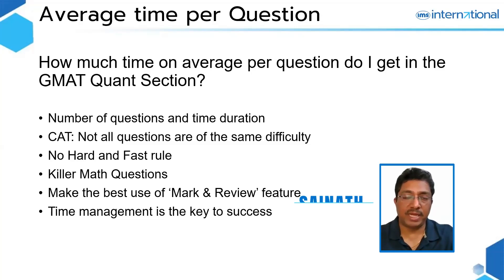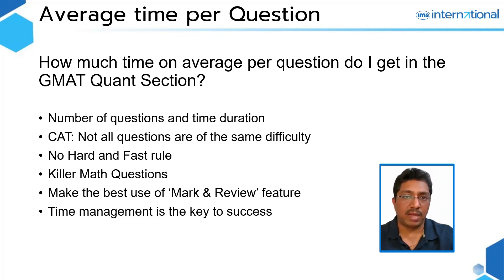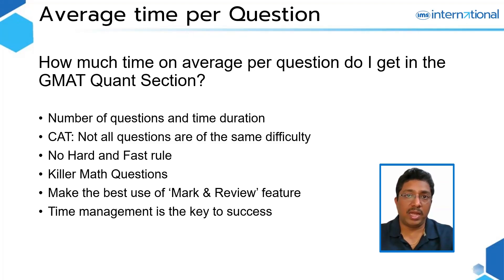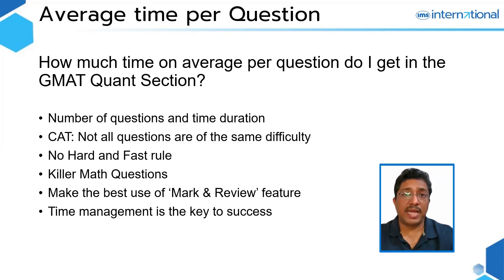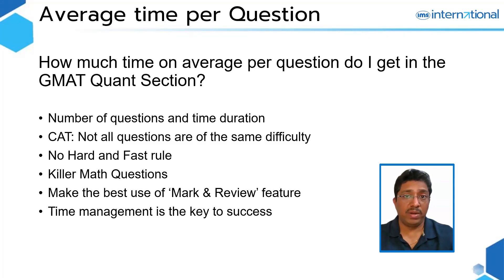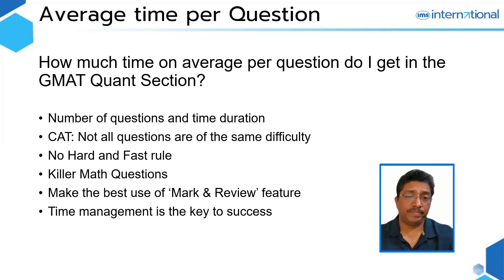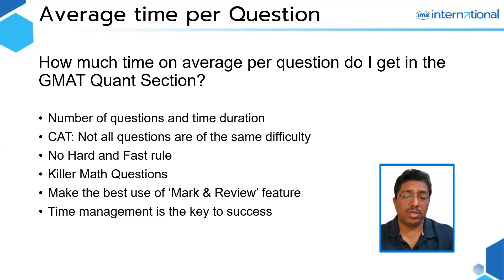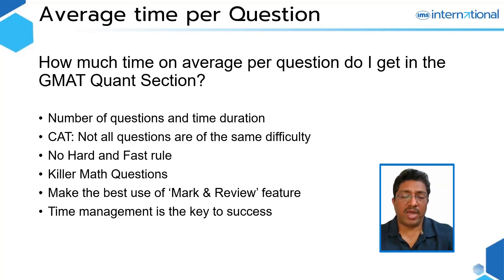GMAT Quant - Time you get to solve a Question | GMAT Preparation | Sainath Katturipalli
Timing on GMAT Quant: How Much Time Per Question? ⏱️📊 In this video, discover the optimal timing strategy for the GMAT Quantitative section. Learn how to allocate your time effectively to ensure you can answer each question efficiently and accurately. From quick mental math techniques to strategic guessing, uncover valuable insights to maximize your score within the allotted time frame. Whether you're a beginner or aiming for a higher score, this video provides essential timing tips to help you succeed on the GMAT Quant section. Watch now to master time management and ace the GMAT!

💡 Get access to the IMS Programs @Zero Fees.